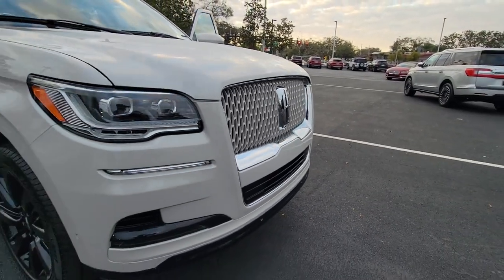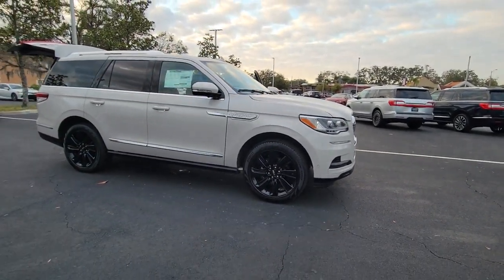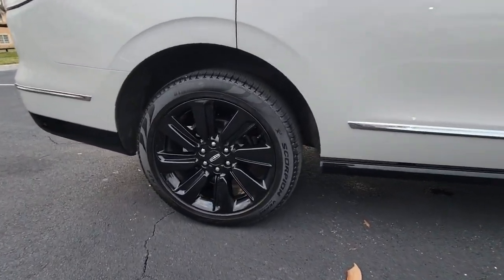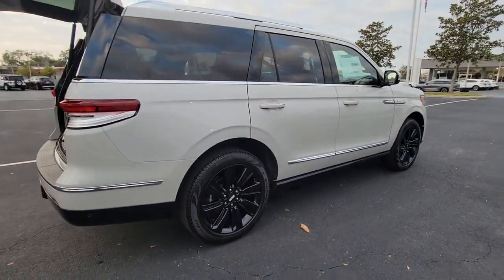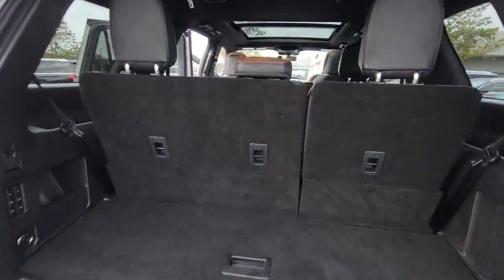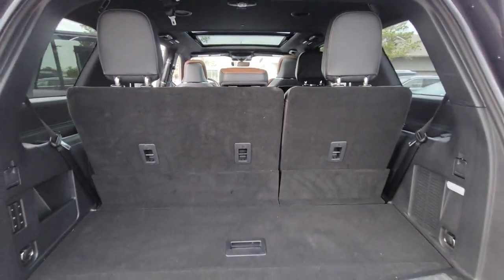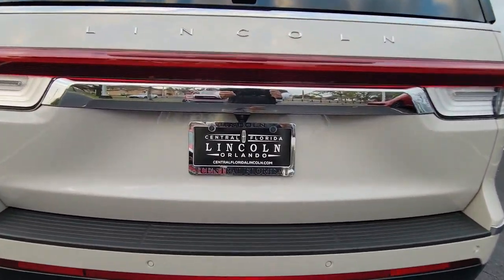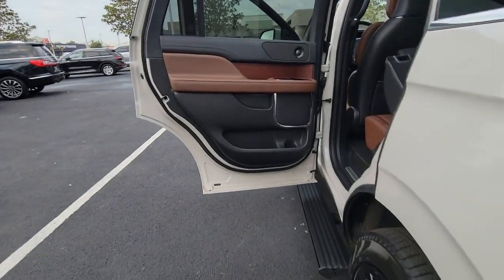2022 Lincoln Navigator Winter Park, Longwood, Kissimmee, Windermere, Orlando, FL EL14327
Pristine White Metallic Tri-Coat New 2022 Lincoln Navigator Reserve available in Orlando, Florida at Central Florida Lincoln. Servicing the Winter Park, Longwood, Kissimmee, Windermere, FL area.

Ceramic White 2022 Lincoln Navigator Reserve RWD 10-Speed Automatic V6Recent Arrival!
ENGINE: 3.5L TWIN-TURBOCHARGED V6  (STD),Turbocharged,Rear Wheel Drive,Tow Hitch,Active Suspension,Power Steering,ABS,4-Wheel Disc Brakes,Brake Assist,Aluminum Wheels,Tires - Front Performance,Tires - Rear Performance,Conventional Spare Tire,Sun/Moonroof,Generic Sun/Moonroof,Panoramic Roof,Heated Mirrors,Power Mirror(s),Integrated Turn Signal Mirrors,Power Folding Mirrors,Rear Defrost,Privacy Glass,Intermittent Wipers,Variable Speed Intermittent Wipers,Rain Sensing Wipers,Rear Spoiler,Running Boards/Side Steps,Remote Trunk Release,Power Liftgate,Power Door Locks,Daytime Running Lights,Automatic Headlights,Headlights-Auto-Leveling,LED Headlights,Fog Lamps,Automatic Highbeams,Premium Sound System,MP3 Player,Steering Wheel Audio Controls,Rear Seat Audio Controls,Satellite Radio,HD Radio,Requires Subscription,Power Driver Seat,Power Passenger Seat,Bucket Seats,Mirror Memory,Power Driver Seat,Power Passenger Seat,Bucket Seats,Rear Bucket Seats,Heated Rear Seat(s),Cooled Rear Seat(s),Adjustable Steering Wheel,Trip Computer,Power Windows,WiFi Hotspot,3rd Row Seat,Leather Steering Wheel,Heated Steering Wheel,Keyless Entry,Power Door Locks,Keyless Start,Keyless Entry,Power Door Locks,Remote Trunk Release,Hands-Free Liftgate,Universal Garage Door Opener,Cruise Control,Adaptive Cruise Control,Climate Control,Multi-Zone A/C,A/C,A/C,Rear A/C,Woodgrain Interior Trim,Power Driver Seat,Power Passenger Seat,Leather Seats,Heated Front Seat(s),Driver Adjustable Lumbar,Passenger Adjustable Lumbar,Seat Memory,Cooled Front Seat(s),Auto-Dimming Rearview Mirror,Driver Vanity Mirror,Passenger Vanity Mirror,Driver Illuminated Vanity Mirror,Passenger Illuminated Visor Mirror,Floor Mats,Remote Engine Start,Mirror Memory,Remote Engine Start,Keyless Start,Navigation System,MP3 Player,Bluetooth Connection,Telematics,Auxiliary Audio Input,Smart Device Integration,Requires Subscription,Adjustable Pedals,Power Windows,Power Door Locks,Trip Computer,Heads-Up Display,Security System,Immobilizer,Cruise Control Steering Assist,Traction Control,Stability Control,Traction Control,Front Side Air Bag,Automatic Parking,Blind Spot Monitor,Cross-Traffic Alert,Lane Departure Warning,Lane Keeping Assist,Lane Departure Warning,Aerial View Display System,Front Collision Mitigation,Driver Monitoring,Evasion Assist,Rear Collision Mitigation,Tire Pressure Monitor,Driver Air Bag,Passenger Air Bag,Front Head Air Bag,Rear Head Air Bag,Passenger Air Bag Sensor,Driver Restriction Features,Child Safety Locks,Back-Up Camera